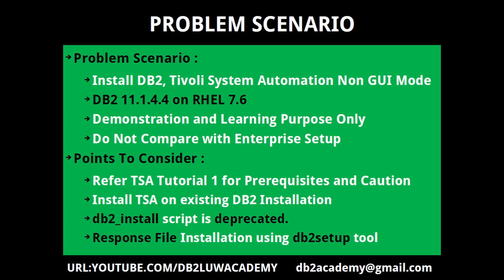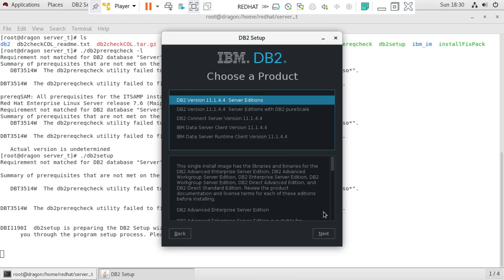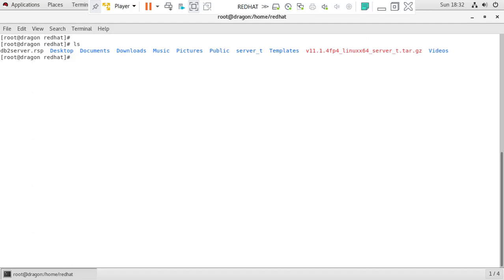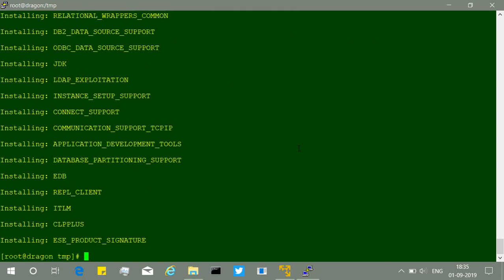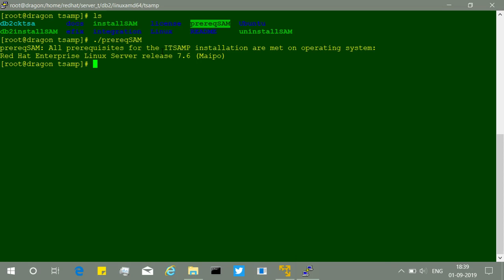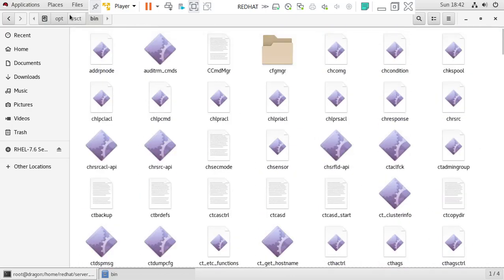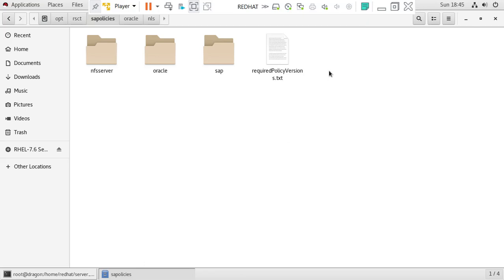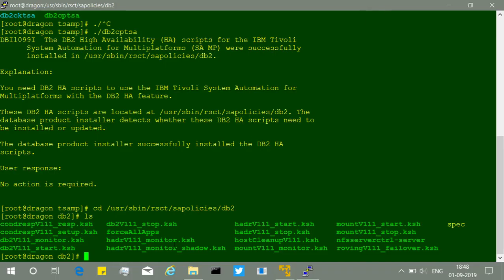TSA Tutorial Part 2 - Install DB2 and TSA in Non GUI Mode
How To Install DB2 and TSA in Non GUI Mode.